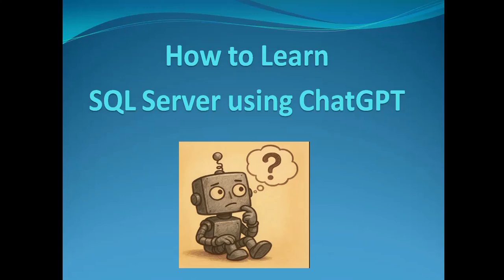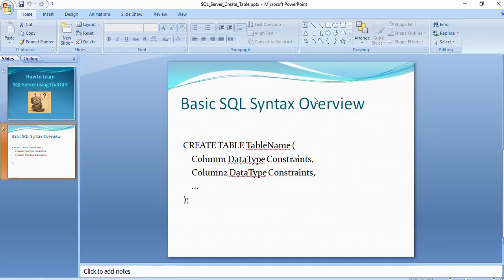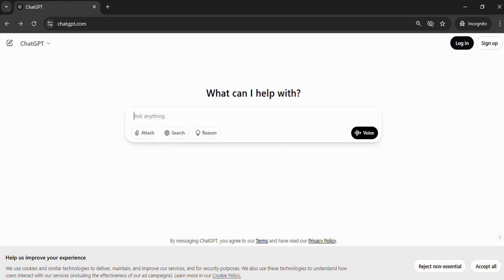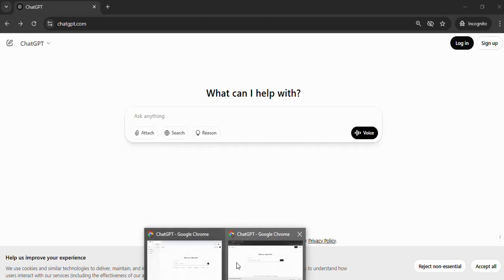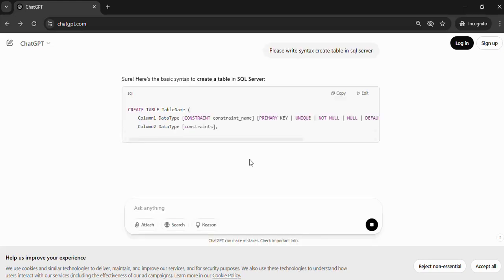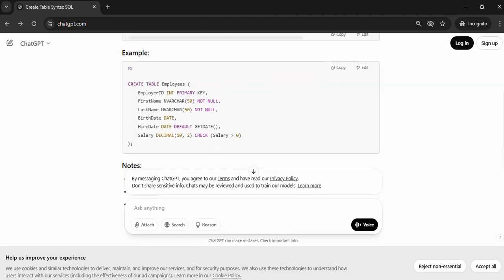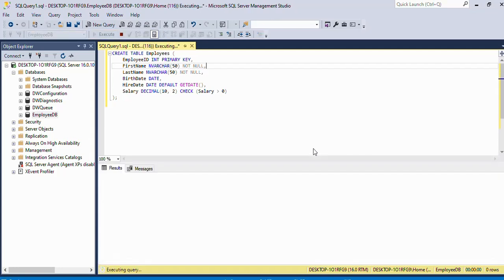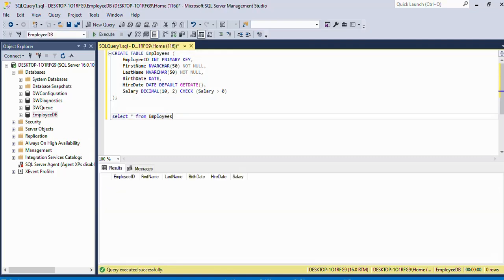Create Table using ChatGPT in SQL Server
MS SQL Server, Web API, React JS tutorials for beginners,  who are new and want to learn basics and advance.  These tutorials will also help to start basic knowledge of querying data for Data Science.

It will help beginners to start the career as .Net, SQL Server and React Js Developer. Also these tutorials will help the beginners, experienced  professionals to prepare interviews.

sql tutorial
learn sql
sql basics
mysql tutorial
create table sql command
database design
sql table creation
sql training
postgresql tutorial
create table using chatgpt
create table using gpt
create table using chat
chatgpt sql tutorial
ai for learning sql
sql using chatgpt